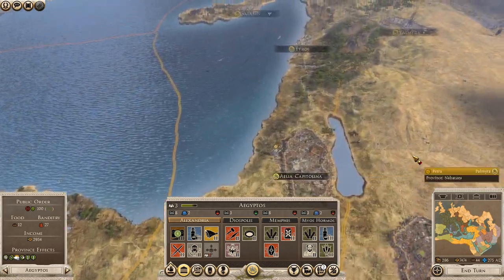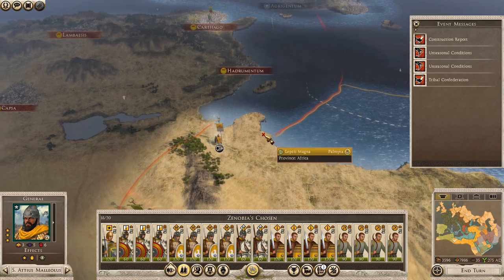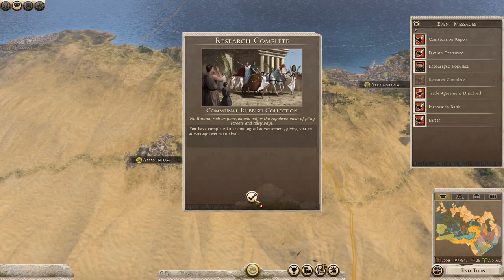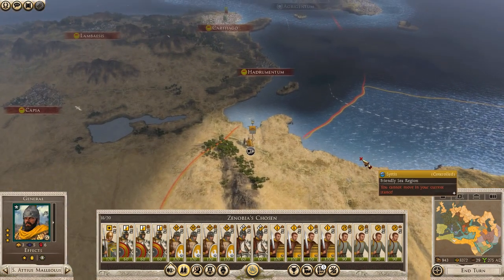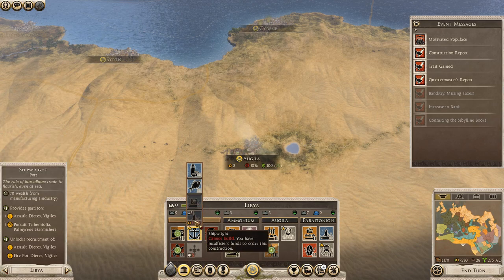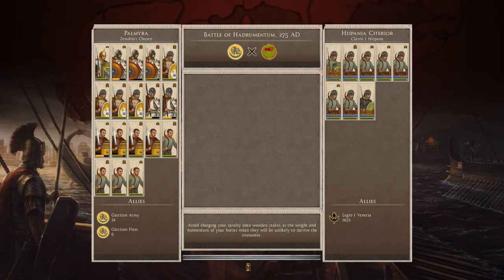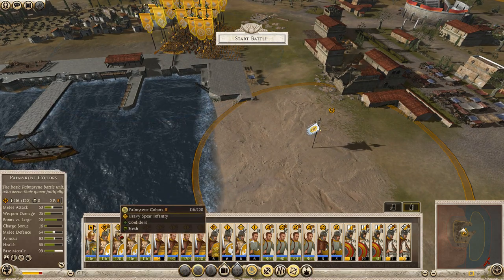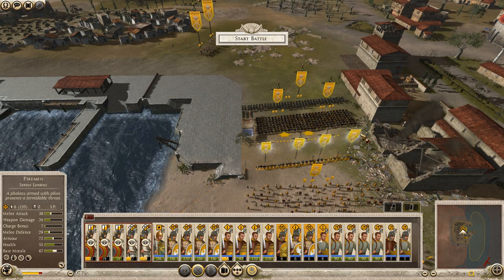Counterattack Against Zenobia | Total War Rome II — Empire Divided: Palmyra 19 | DLC Campaign Normal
Total War: Rome II - Empire Divided is here, with Queen Zenobia of Palmyra bent on restoring the Pax Romana!

A brand new DLC four years on is a fresh new direction for Total War, and the new campaign & gameplay updates a rich new playing field for Rome II.

This is my first series in Rome II since my first-ever YouTube uploads, so I want to make it count. Queen Zenobia of Palmyra is my leader of choice, in a nod to the sentimental value of Palmyra in my past series and in recent real-world conflicts.

Join us! We will challenge Aurelian, subdue Tetricus, and unite the Roman Empire under a new, golden flag.

Enjoying the show? Every click helps future Legionaries find their way to the channel. Comments are always welcome! Civility is expected.